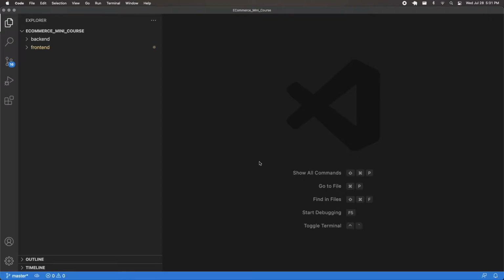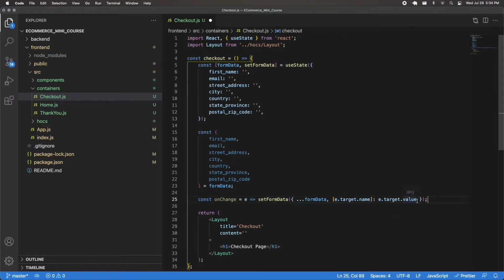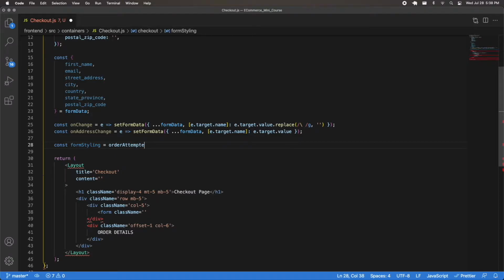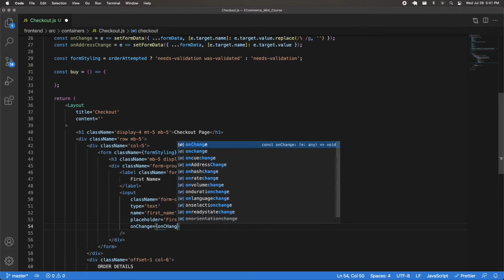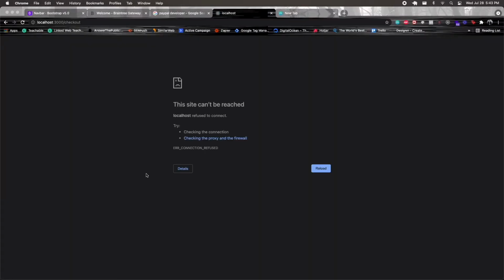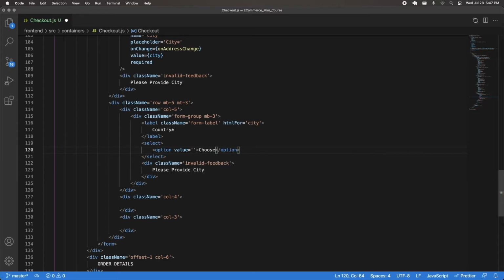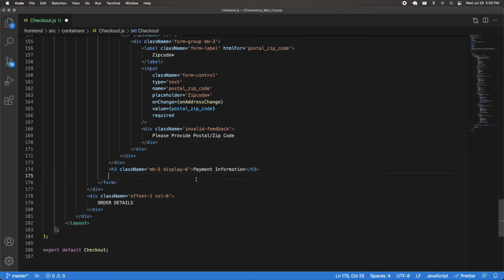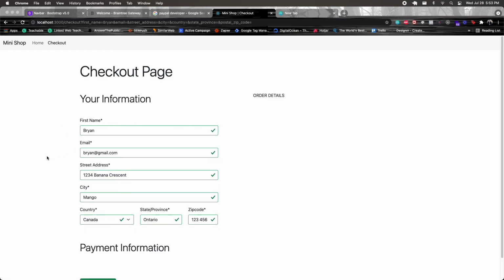E-Commerce App - Part 3 | Shipping Form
Hey, Bryan here. I share videos that help web developers create successful online businesses by taking their development skills to the next level!

Today I'll be sharing the third part of a tutorial series on how create an eCommerce app using React and Django, and also the last video of the series show how to have the same project using Next.js and Django as the tech stack.

1. How to setup Braintree
2. How to setup PayPal and hook it up to Braintree
3. How to hook up Braintree in Django
4. How to use the Braintree API to create customers, addresses, payment methods, and transactions
5. How to use a React frontend to make an interface in order to communicate with Django
6. How to add a shipping and payment form on React
7. How to convert the React frontend to use Next.js for server-side rendering
8. And much more!

To stay up to date with all the strategies and ways to create successful businesses with your web development skills, and how to do other amazing development related things, make sure you subscribe to My YouTube channel Today.